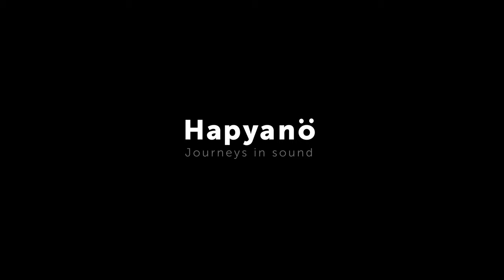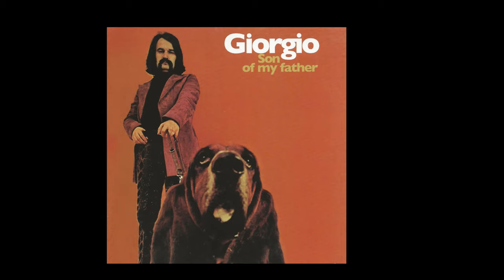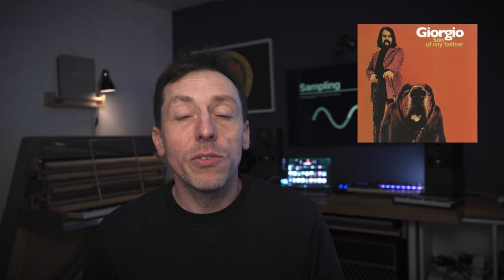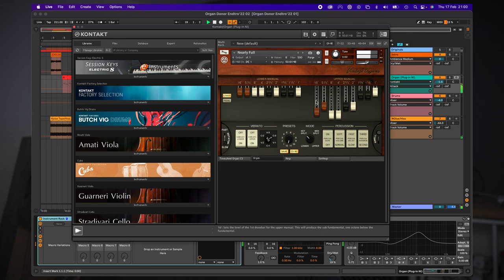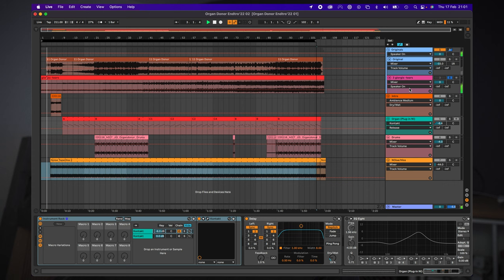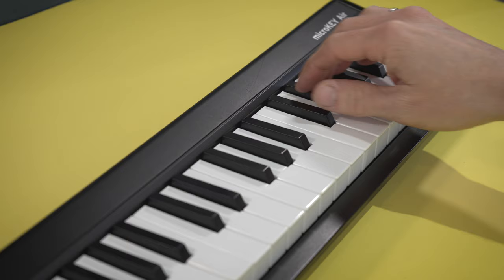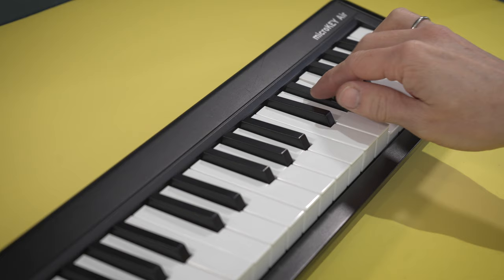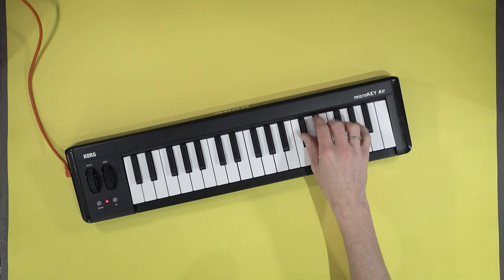Journeys in sound: ‘Organ Donor’ by DJ Shadow - Recreated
In this episode of Journeys in sound we recreate Organ Donor from 1996 album ‘Endtroducing‘ by DJ Shadow. We’ll dig into the sounds, recreate some, play them, and put it up to download.

About
Matt Derbyshire is a passionate music maker, musician, and music technology evangelist. He has worked at Abbey Road studios then15 years as Head of Product at Focusrite & Novation. In 2010 Matt co-founded the band ‘Introducing Live’, famous for recreating classic sample based albums completely live.  Accolades include the first live Mini-Mix on Radio1, and headlines slots throughout Europe.

CONTENTS
0:00 - Intro
0:23 - DJ Shadow
0:42 - The sample origins
0:51 - Other samples
1:01 - Giorgio Moroder
1:24 - Recreate the organ sound using plug-ins
1:40 - Recreate organ sound using the original
2:10 - Learn to play the organ part
3:33 - Wrapping up
3:49 - Outro